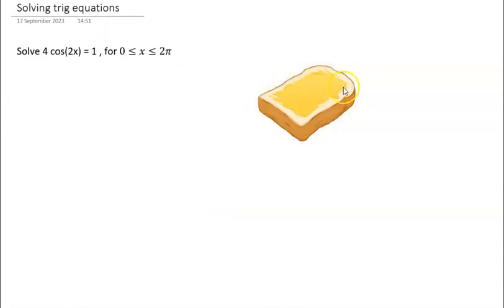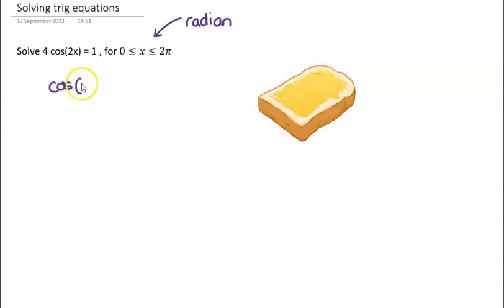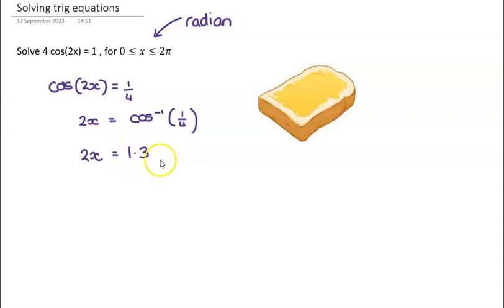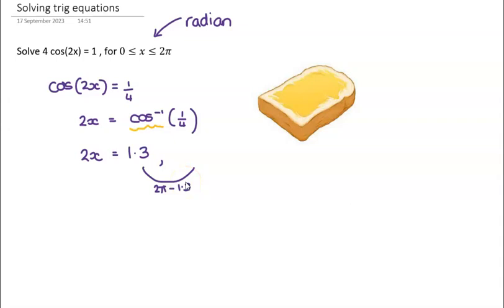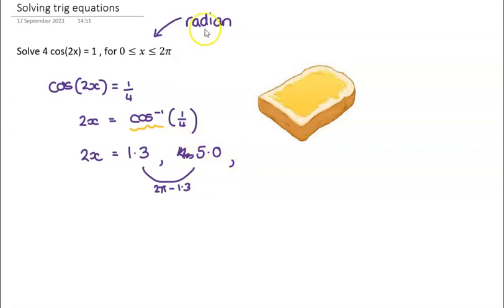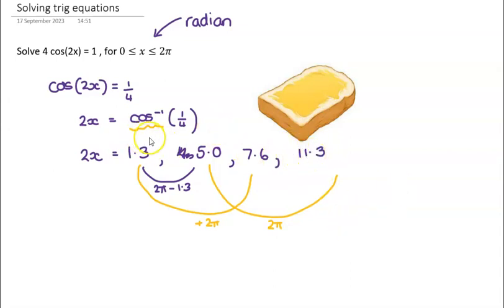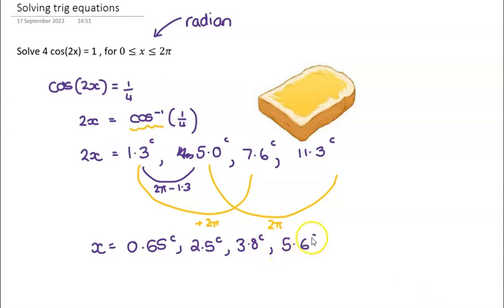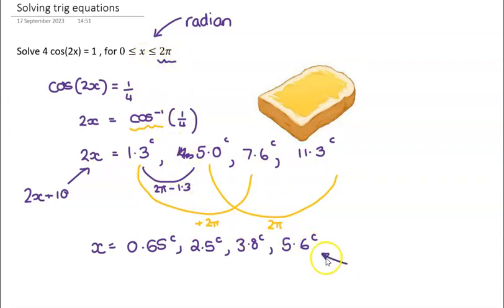Trigonometric Equations Solving4cos2x=1 - Solving trig equation in radians A Level Maths AS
Trigonometric Equations Solving4cos2x=1 - Solving trig equation in radians A Level Maths AS Level Maths